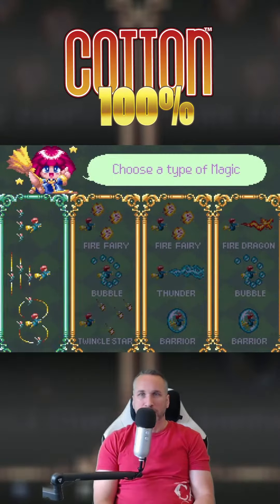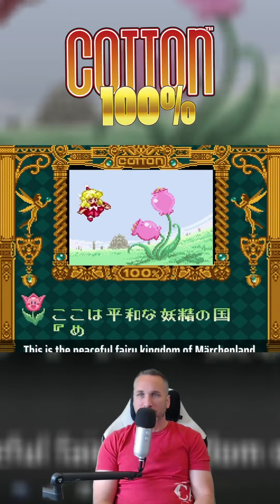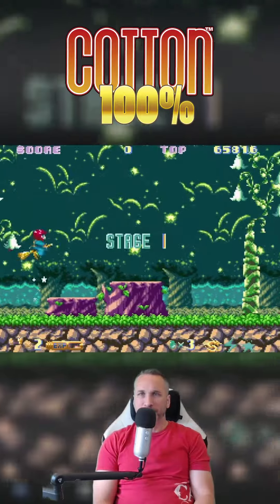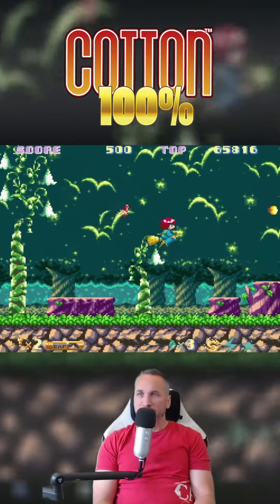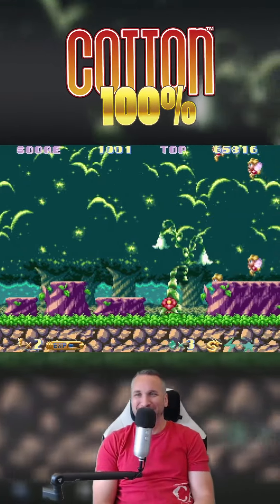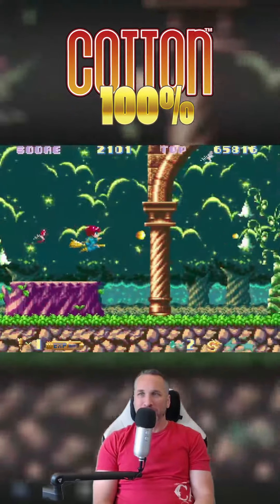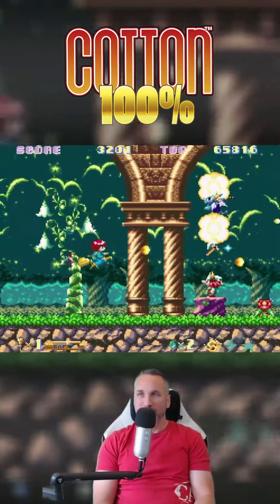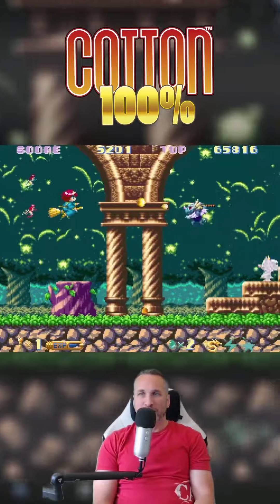Strictly Limited's "Cotton 100%" Review: What You Need to Know in 60 Seconds!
If you're a fan of console gaming or classic arcade games, then you need to check out this game on the PS5! Cotton 100% is a nostalgic throwback to the days of classic arcade gaming. With solid old-school graphics and a great gameplay experience, Cotton 100% is a game you might not want to miss!